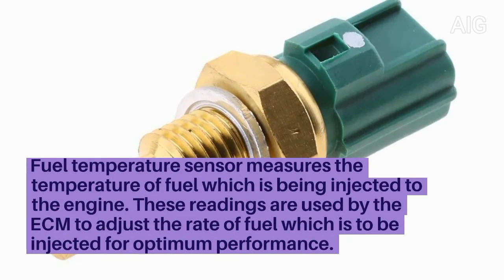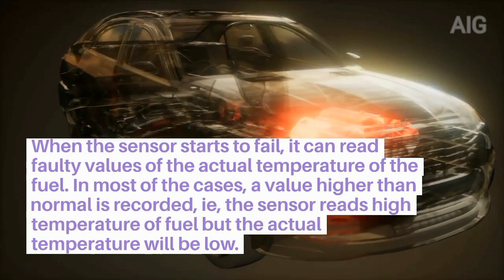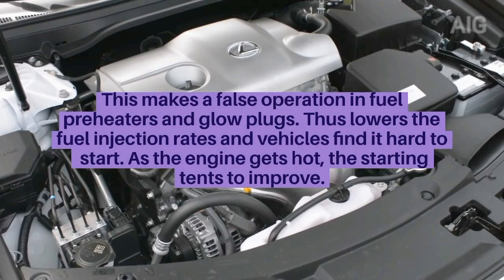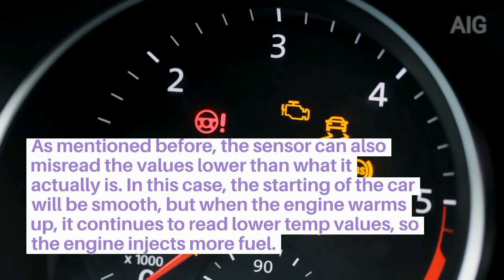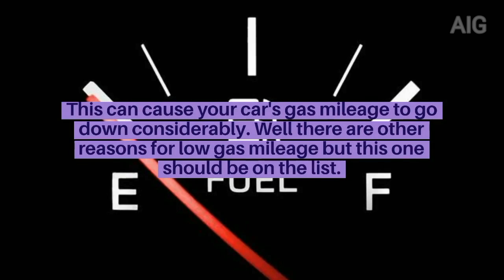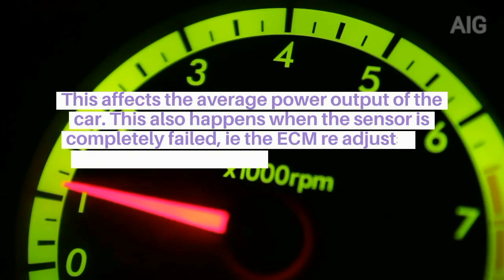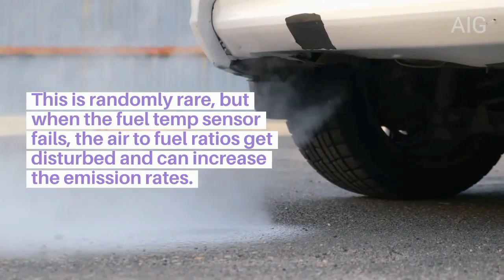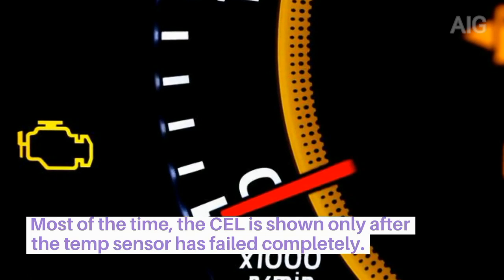Signs of failing fuel temperature sensor in your car | Symptoms of bad fuel temperature sensor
Fuel temperature sensor is used to measure the temperature of fuel circulating inside the engine. This value is used to adjust the fuel injection parameters so to achieve maximum efficiency from the engine.
This video provides some symptoms when the fuel temp sensor goes bad.